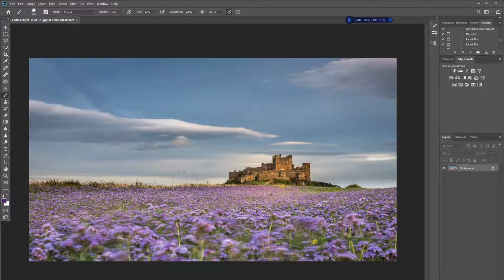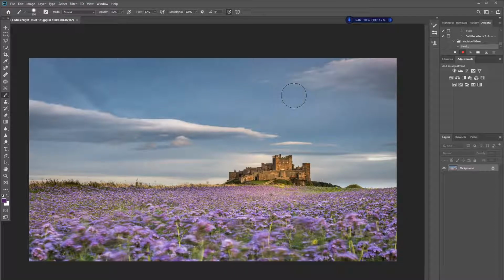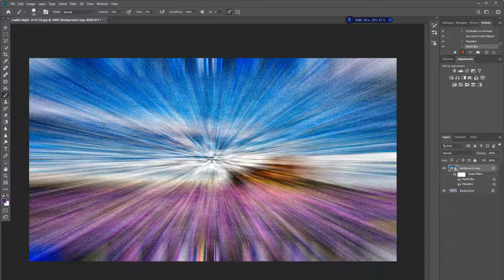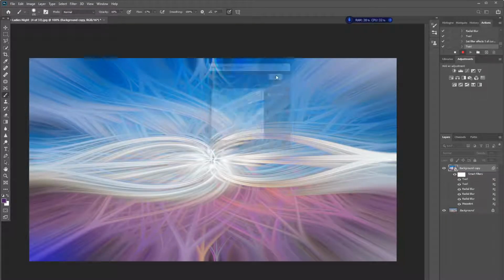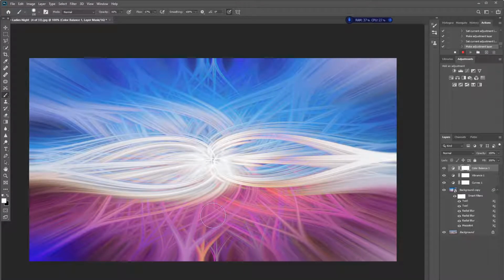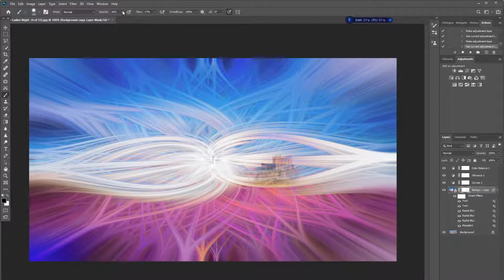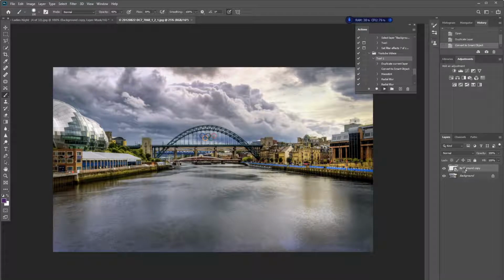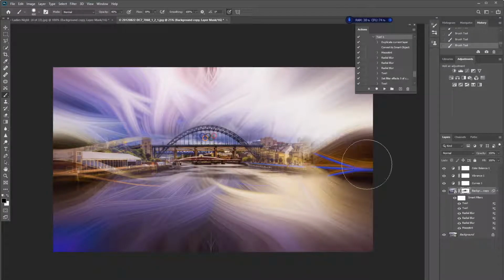Create an action for Twirl in photoshop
This video will show you how to create an action to play the twirl effect on any photo in just one click and how to bring some of the original image through from underneath.